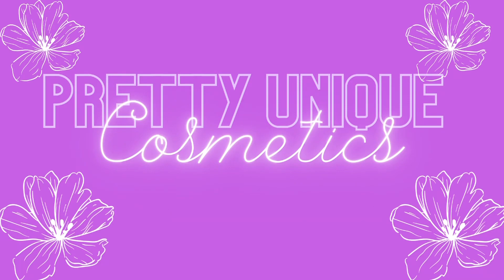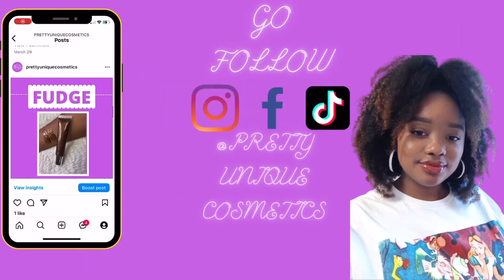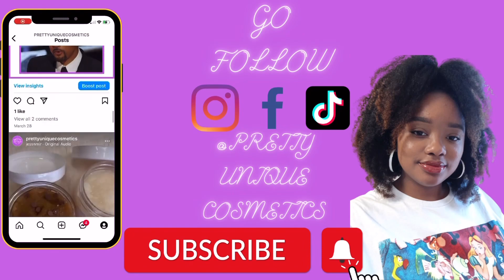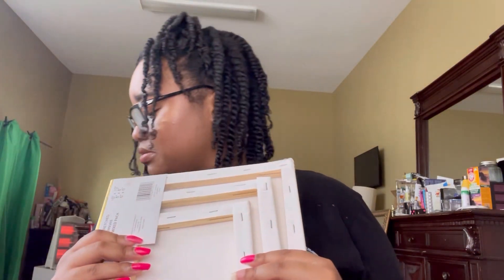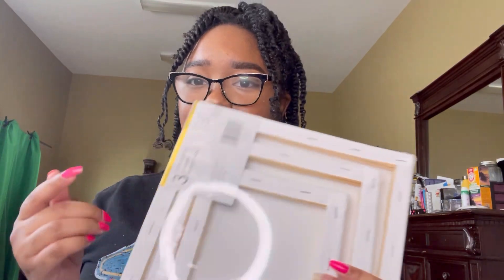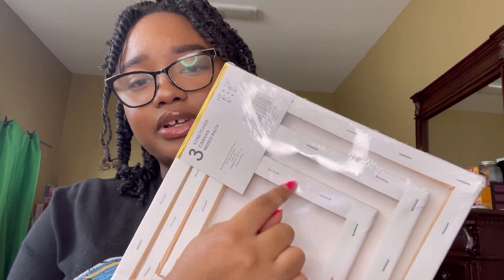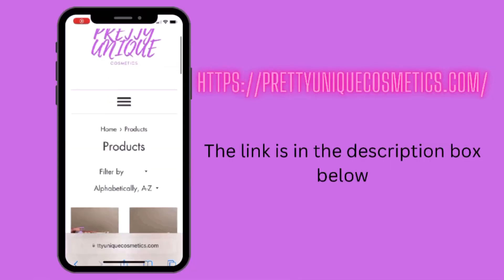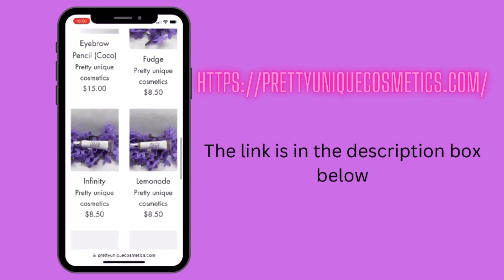Last Minute/ Affordable Valentines Date Ideas#valentinesday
Hey Guys👋👋
Today’s video is about affordable Valentine’s Day date ideas